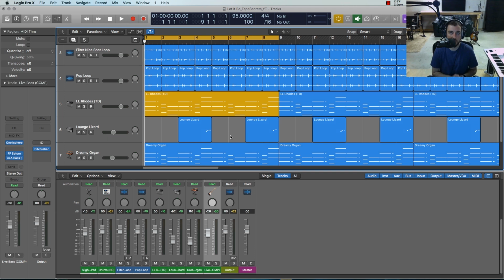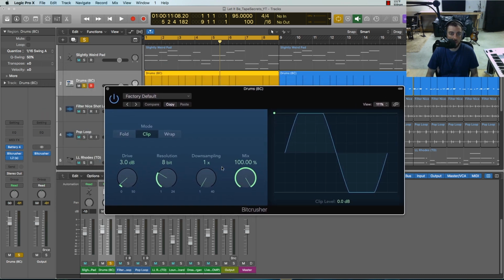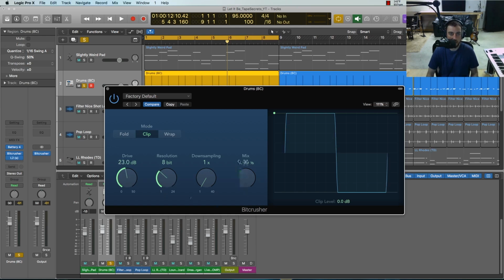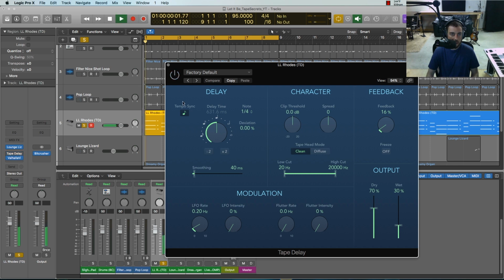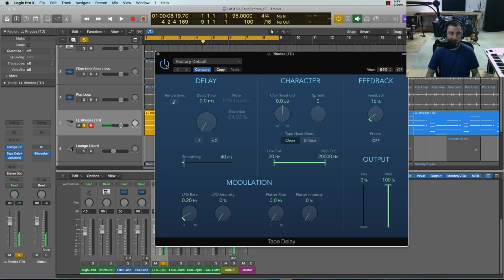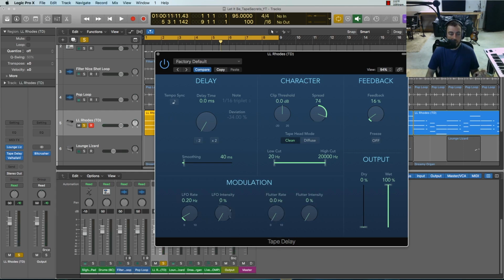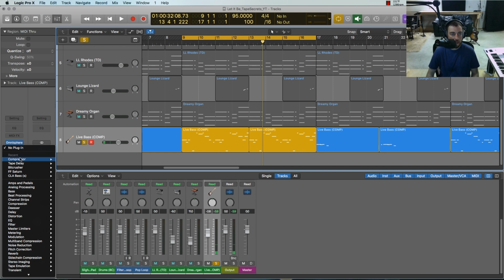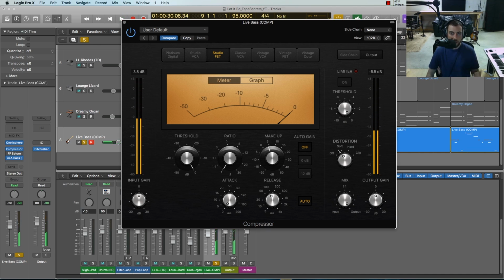Analog Tape Saturation Secrets - Logic Pro